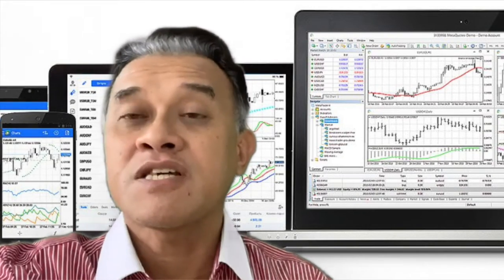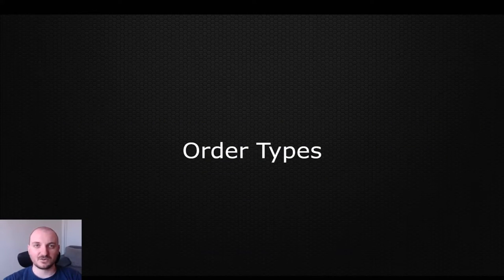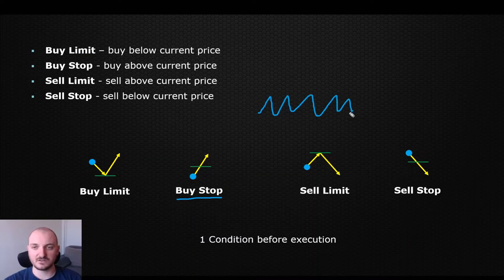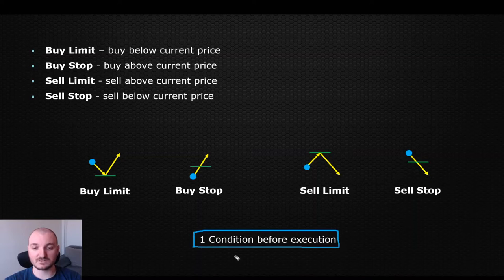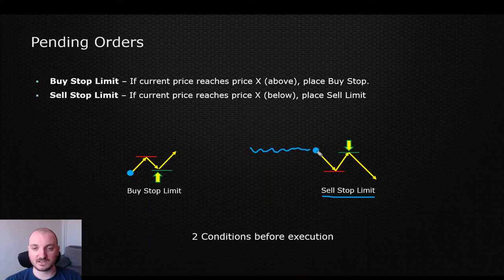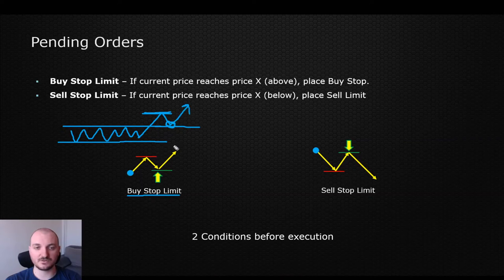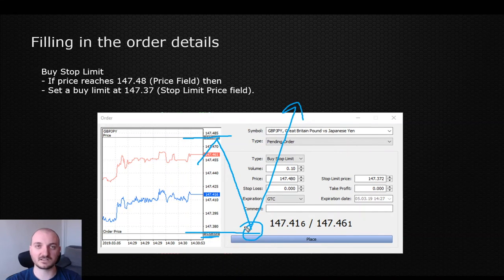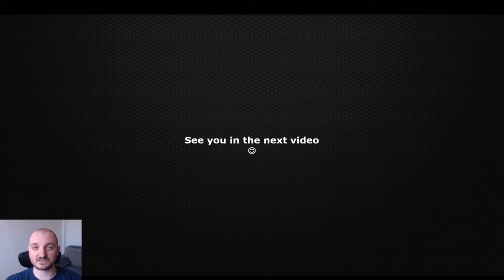USING STOP AND LIMIT ORDERS ON MT4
What’s up fellow friends and hustlers! Shukri Hamid is “the Sensei”, a former CEO for 2 Malaysian Billionaires who is now hustling to build a Trading Lifestyle for people over 50, and for younger ones too who DARE TO DREAM through multiple sources of Income!

Follow me in my 2 Instagram channels! Pssst, I give FREE Tips here
For Commodities and Forex

You like FREE? Then follow my FREE Courses here

Or just join my Facebook group where I post over 100+ hours of FREE Content on Forex, Commodities, Cryptocurrencies, and Equities (Malaysia Shares) here:

I also have a FREE Telegram Group where I give out Tips on Investing

I recommended the following Brokers For Forex,
* Saxobank, I used them for my Forex and Commodities because they have Everything!
* I use Fullerton Markets for my Metatrader 4 (MT4) because they protect clients money! Here’s the link to Open your account

For Cryptocurrencies investing brokers,
*I use Binance because it is the largest Cryptocurrency Exchange and has SAFU to protect investor accounts
*I also use Kucoin which is smaller exchange but is super easy to use
And oh btw, all 3 Exchanges also have IEOs (Initial Exchange Offerings) where you can invest in listing of new companies.
*But what if you want to Protect and hedge your Cryptocurrency Positions to avoid another Danmed REKT Crash? Then go here to Deribit:

PM me and leave a comment on my Facebook! I often have FBlive to talk about all kinds of stuffs revolving around trading

Once you’re sick and tired of the FREE Stuff, then PM or email me for Paid Courses where I release Trade Ideas every single week into our Private Telegram group so my students can make money!

Come and see my lifestyle and together let’s build something for TRUE FREEDOM!! For me, it’s doing the 3T’s – Travel, Teach and Trade, Yeayyyy!!!

P/S – Don’t forget Youtube (since you’re already on Youtube anyways)
Both of my Channels have tons of FREE stuffs!

It’s better to ask for FORGIVENESS than to ask for PERMISSION.  Stop giving excuses, let’s go out there, try things out, do an MVP (Minimum Viable and DOMINATE your space! GOD BLESS!!